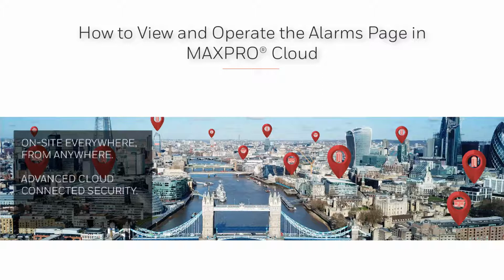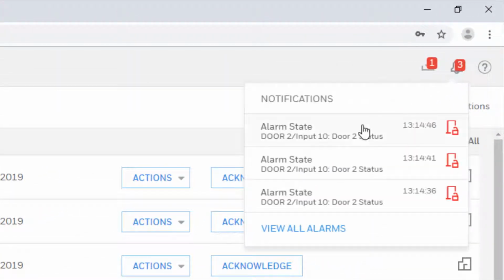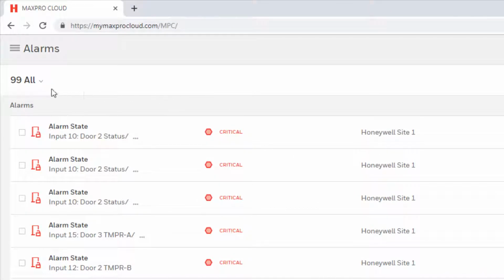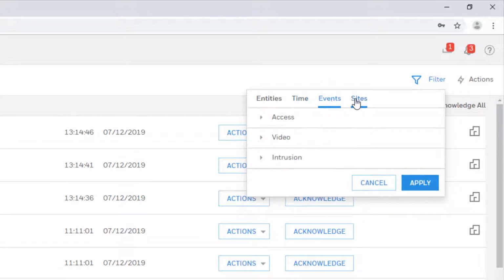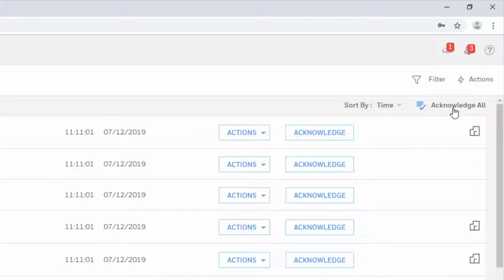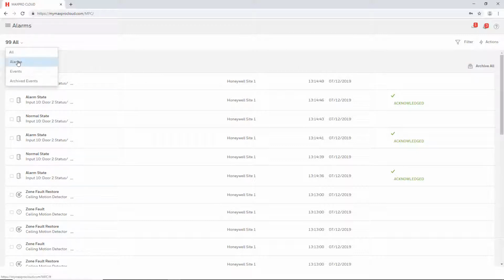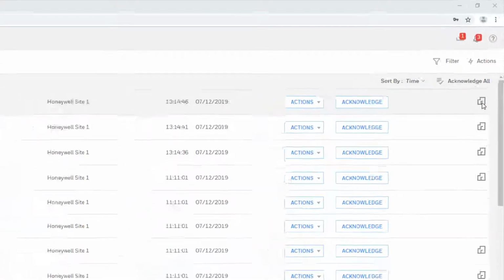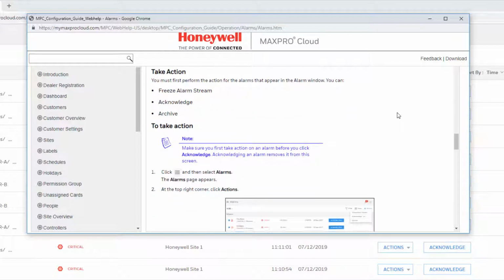How to View and Operate the Alarms Page in MAXPRO® Cloud | Honeywell Support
This video is a step by step guide explaining how to view and operate the alarms page in MAXPRO® Cloud.